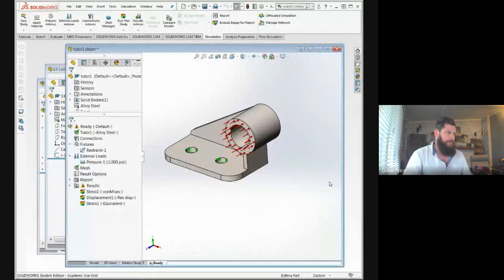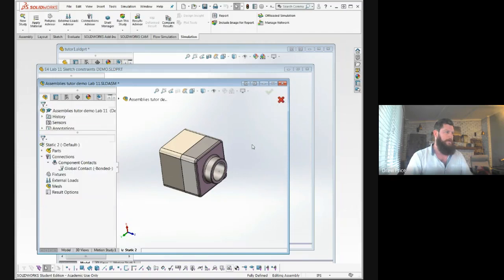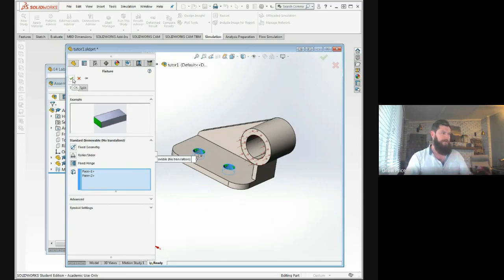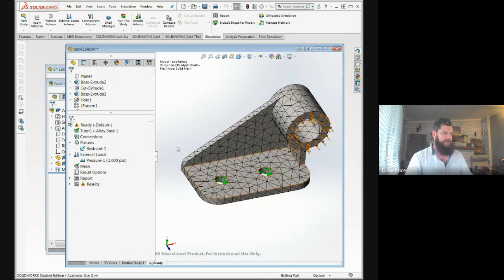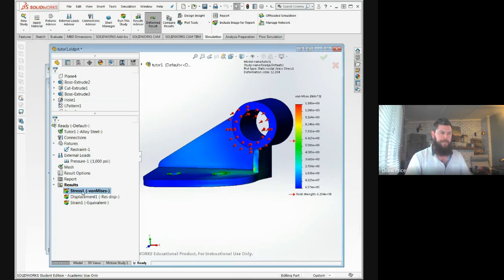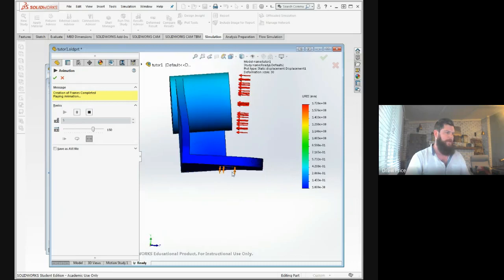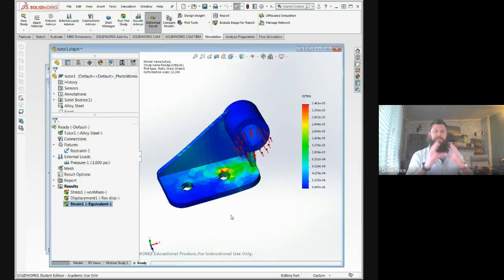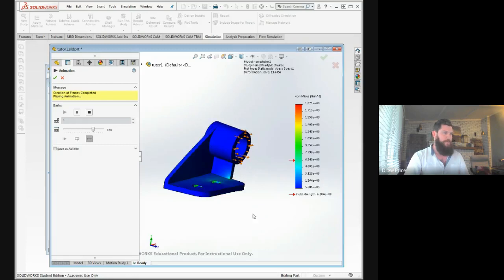FEA (Finite Element Analysis) - Introduction - Solidworks